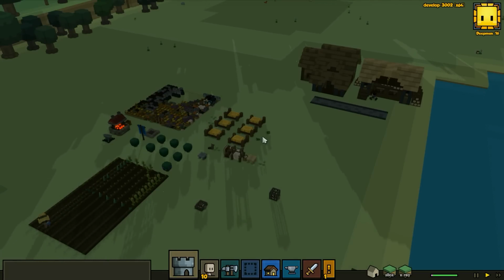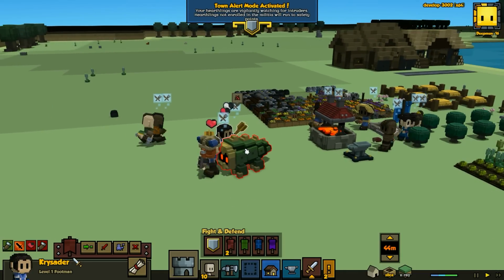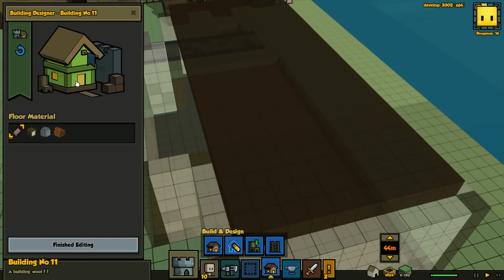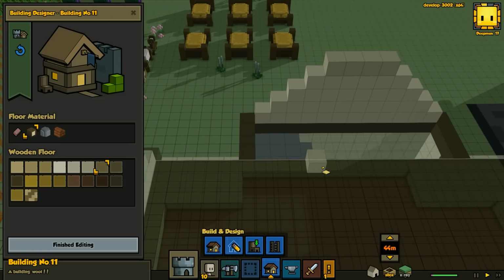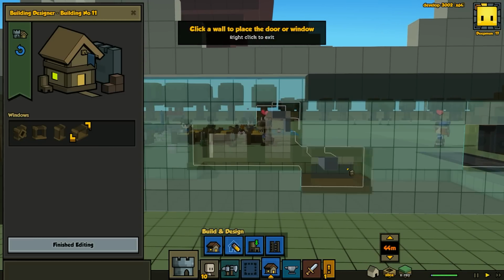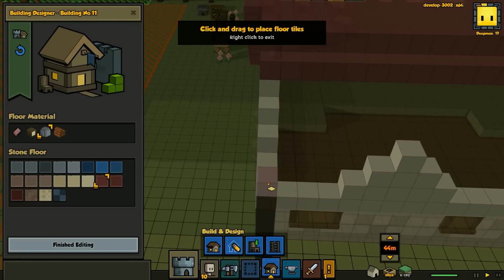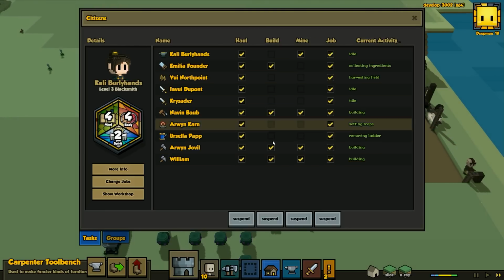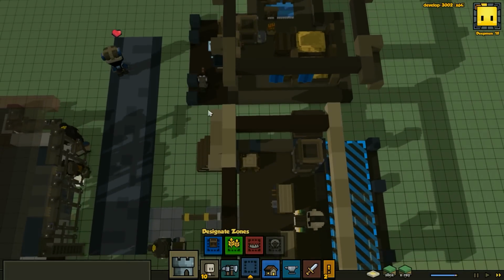Building for the Future | Stonehearth | Alpha 17 | Gameplay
With the release of Alpha 17 we are starting anew!

Today we expand production! Also with the increased rate we will need a place to store these items. Today we work on the Storehouse. A two story structure that will hopefully keep all of our items safe~

Stonehearth is a game of exploration and survival in an epic fantasy setting. Build your town, care for your hearthlings, and defend against marauding invaders.